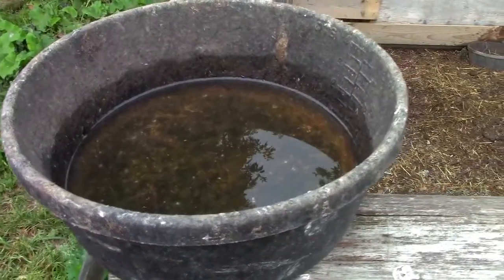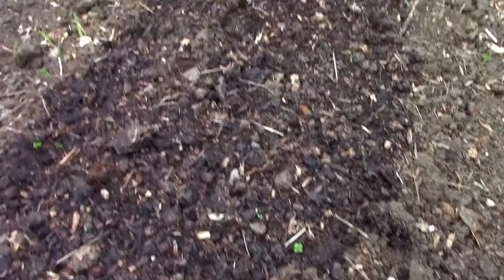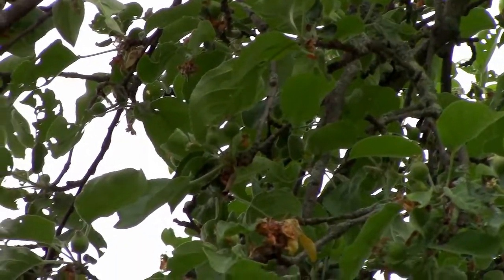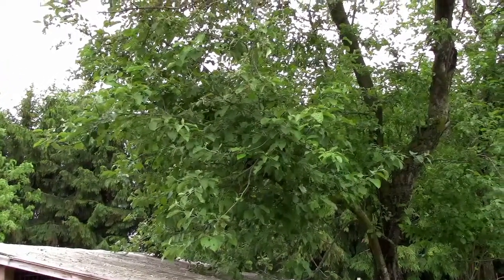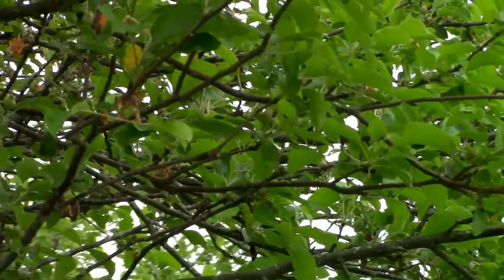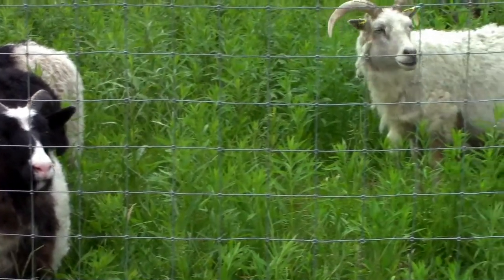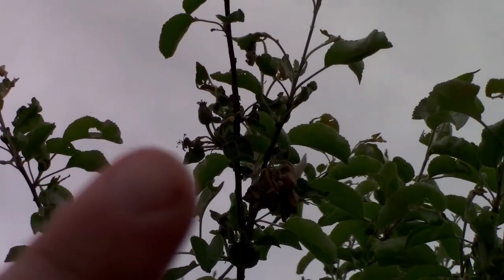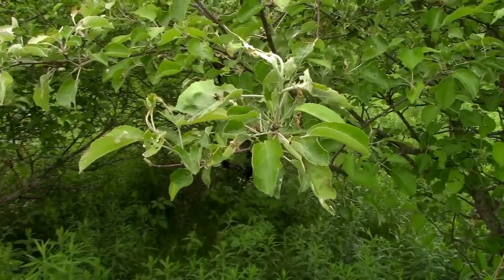Apple Trees | The Trees Are Bare On Our Canadian Homestead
In this episode, we take a trip to the back do a check on the apple trees. It is not great news. We discuss a few things that we think may be affecting the trees on our Canadian Homestead. From extreme heat to frost, drought and now catapillars, our trees are having to deal with everything this year.

Episode 291